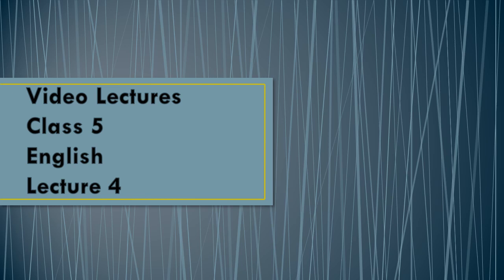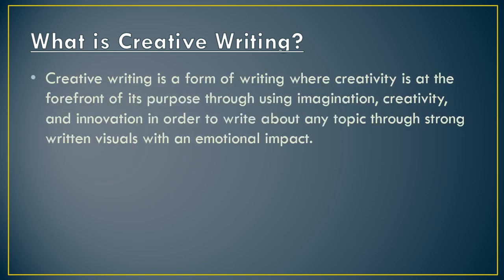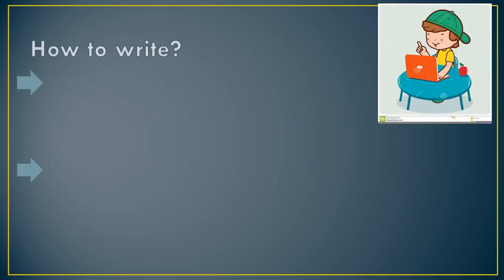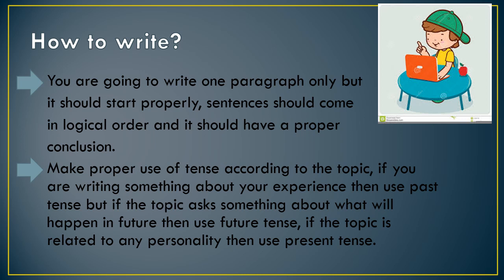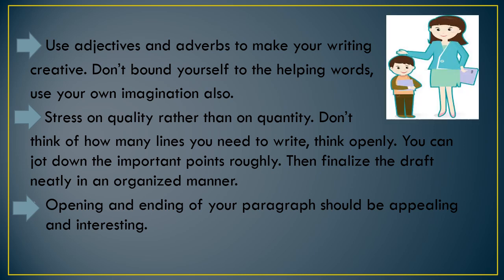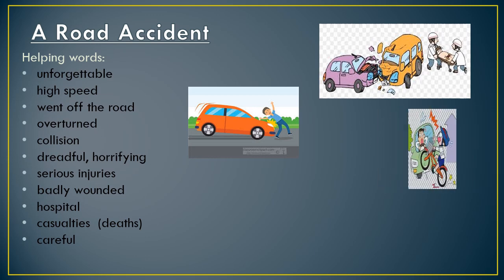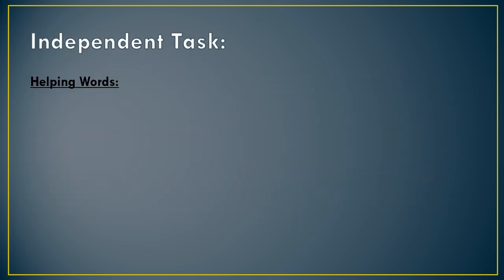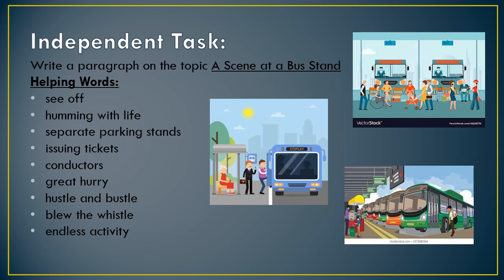English 5 - Lecture 04 3rd Term